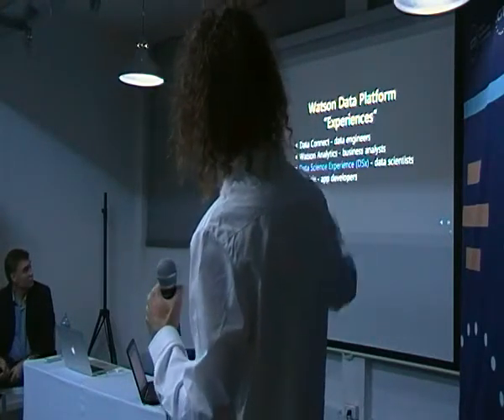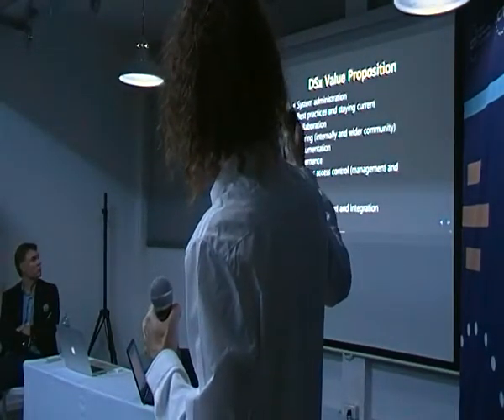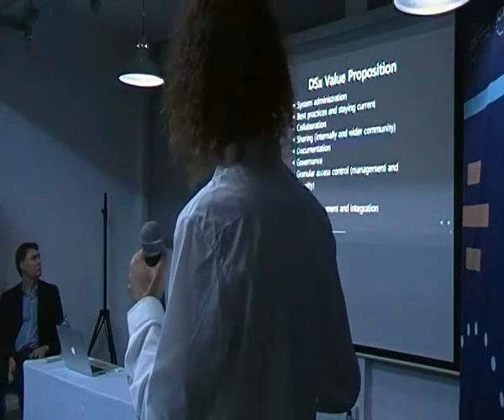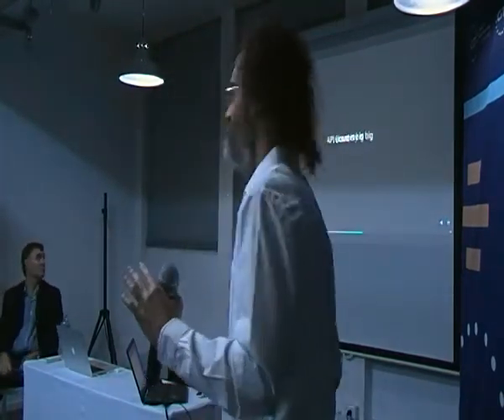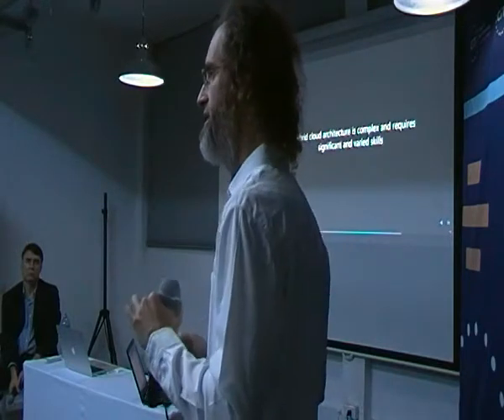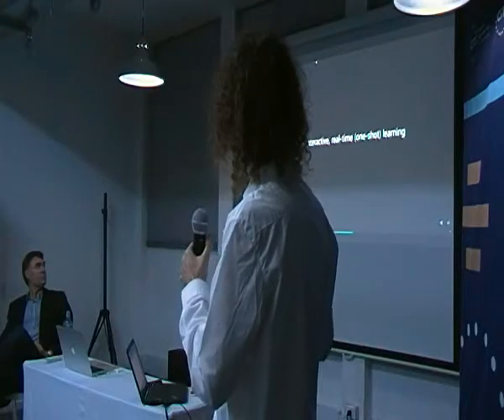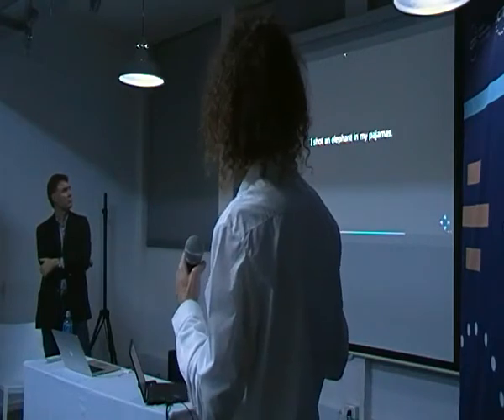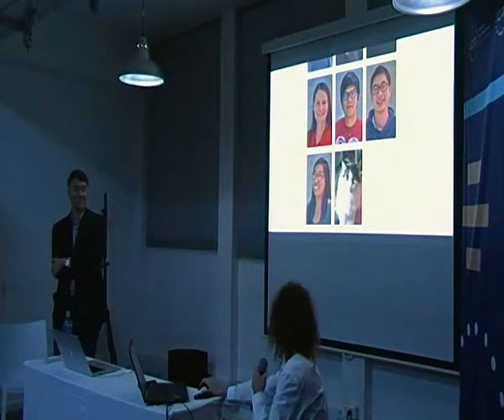MIIA Meetup Cape Town - 3 May 2017 - Part 2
MIIA Meetup in Cape Town on Wednesday 3 May 2017 at 6pm

Agenda

1. Deep Learning and its applications - Dr Jacques Ludik - MIIA, Cortex Logic, Bennit.AI

2. Demonstration of Deep Learning examples using Google’s TensorFlow - Dr Jacques Ludik - MIIA, Cortex Logic, Bennit.AI

Google TensorFlow

3. IBM Watson

- Insights from IBM’s InterConnect Conference in Las Vegas - Rikus Combrinck, Senior Data Scientist at OLSPS Analytics (M.Eng Computer Engineering)

- IBM Watson discussion (including sharing experience with IBM Watson for developing Intelligent Virtual Assistants)

4. Demonstration of a state-of-the-art AI conversational system - Rikus Combrinck, Senior Data Scientist at OLSPS Analytics (M.Eng Computer Engineering)

Venue: CiTi, Bandwidth Barn, Block B, 3rd Floor, Woodstock Exchange, 66-68 Albert Road, Woodstock, Cape Town, South Africa